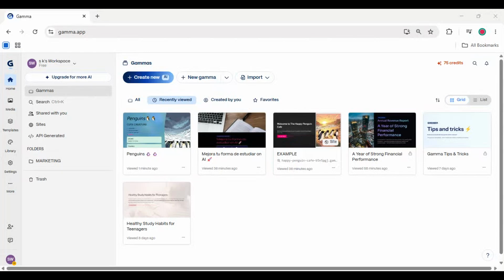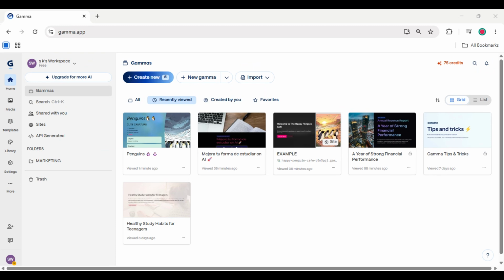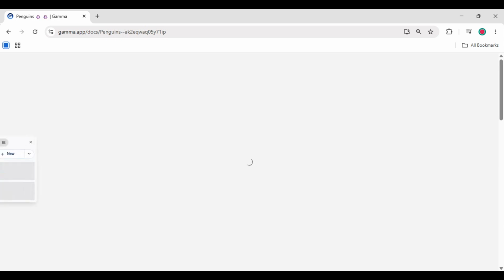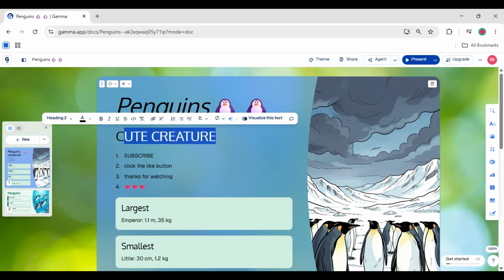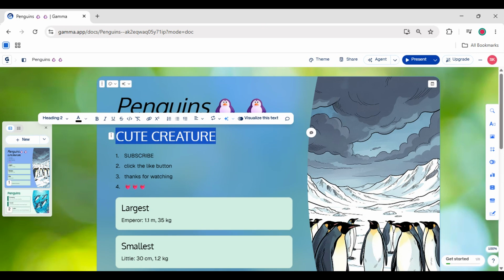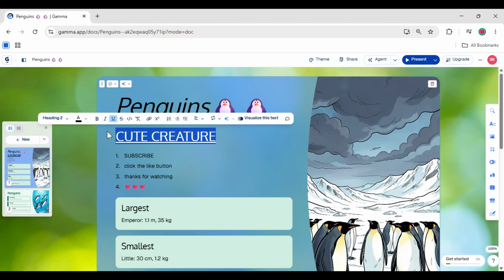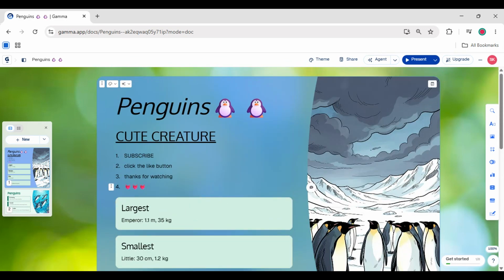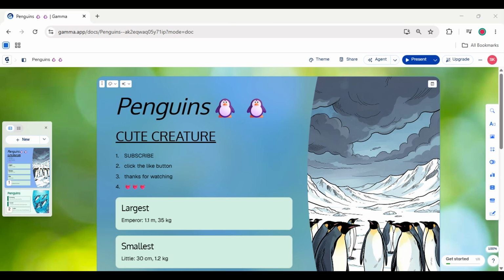How To Underline Text In Gamma App (Easy Guide)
Learn how to underline text in Gamma App quickly and easily using the built-in formatting toolbar. This step-by-step tutorial shows you how to select text, apply underline formatting, and make your Gamma projects look more polished and professional.

🕚Timestamps:
0:00 Introduction
0:17 Open Gamma And Sign In
0:31 Open Your Project
0:44 Select The Text
1:01 Find The Underline Option
1:16 Apply The Underline Style
1:28 Final Tips And Outro

✍️What You'll Learn In This Video:
• How To Select Text In Gamma App For Formatting
• How To Find The Underline Option In The Toolbar
• How To Apply Underline Style To Words Or Sentences
• How To Format Gamma Text Blocks Correctly
• How To Troubleshoot Missing Formatting Options In Gamma

💡Pro Tips:
• Make sure your cursor is inside an editable text block before selecting text
• Use underline sparingly so your content stays clean and easy to read
• Combine underline with bold or italics only when needed for emphasis
• If the toolbar does not appear, reselect the text and try again

🌐 Access Gamma Here:
  gamma.app